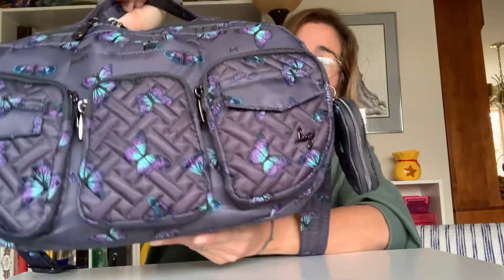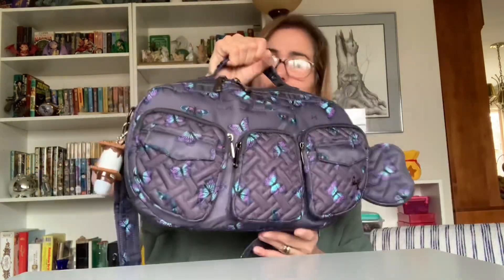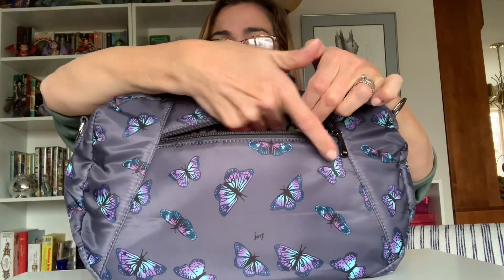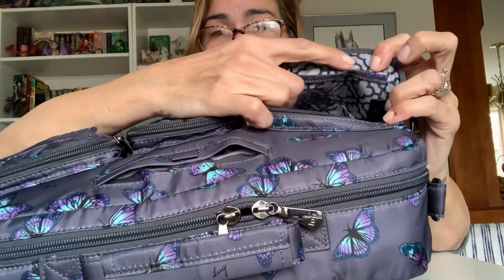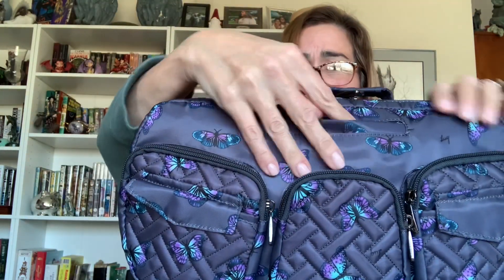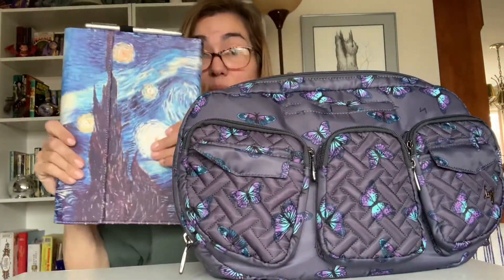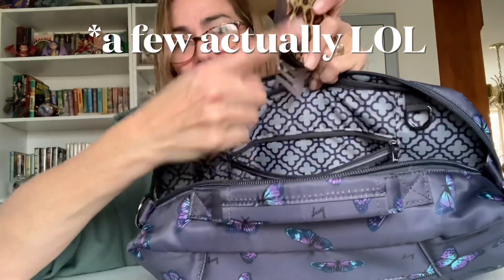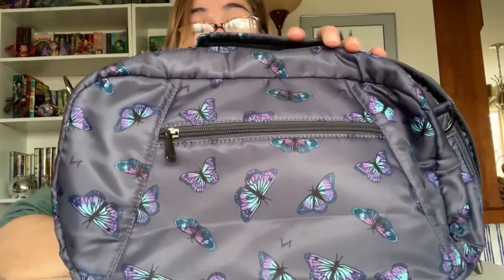Lug Railcar Walkthrough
This is the bag I didn’t want at first, until I saw real life photos!  It’s pretty great! Nice size for an every day carry! Holds everything you could need and then some! 😁